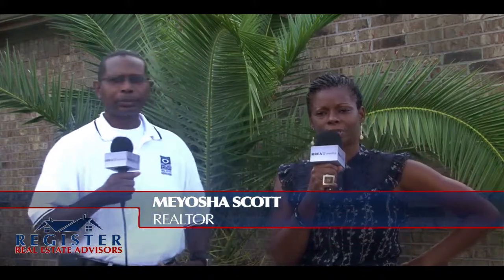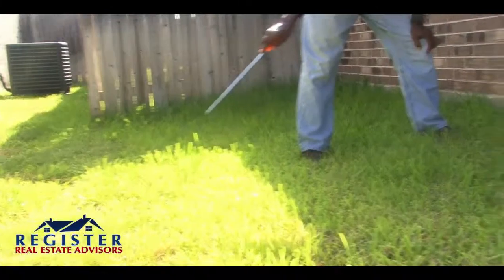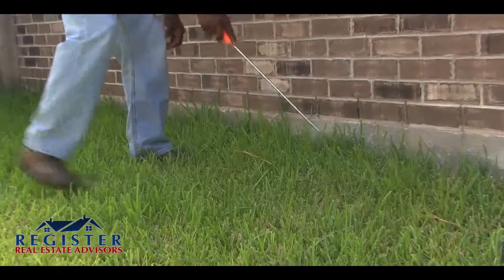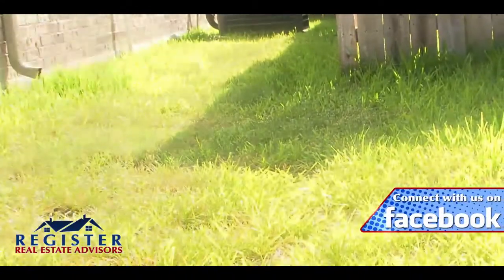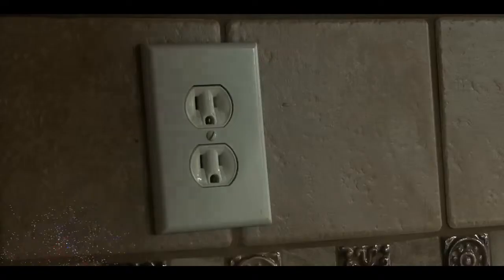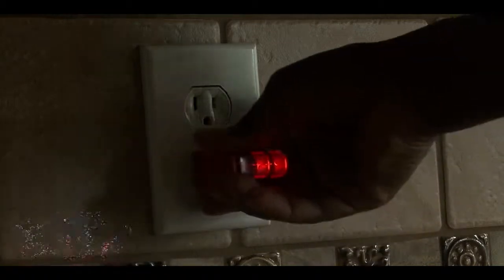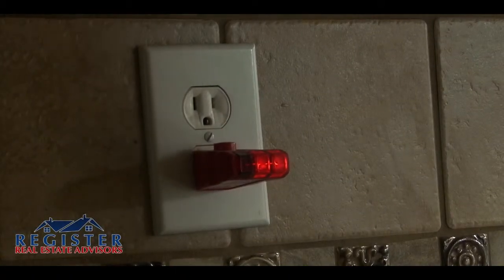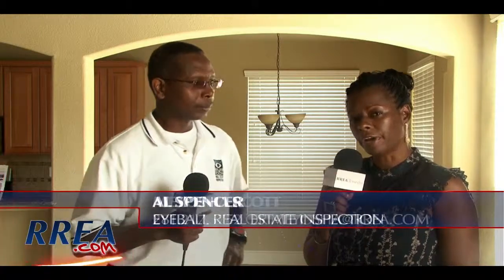Home Inspections Explained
Meyosha Scott, Realtor with Register Real Estate Advisors, talks real estate inspections with Al Spencer, Eyeball Real Estate Inspections. See when and why to get an inspection done as well as key things the inspector looks for when inspecting your home.